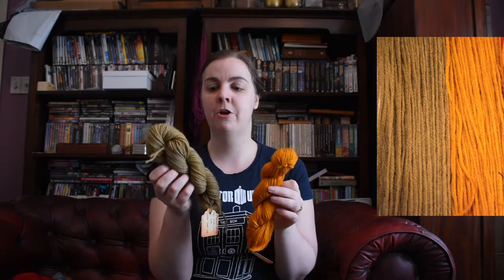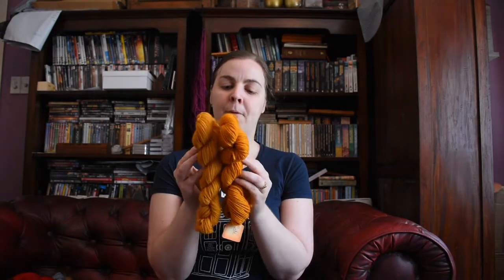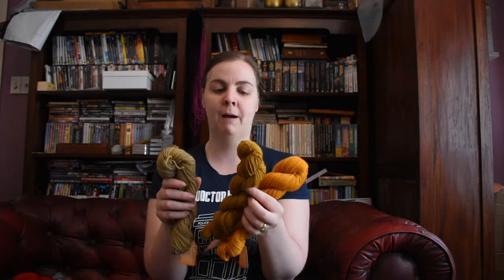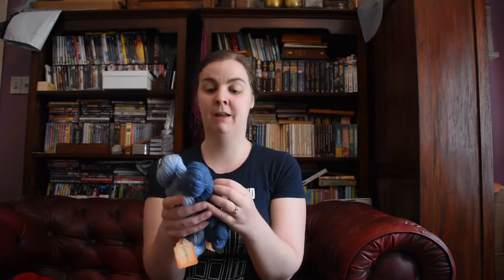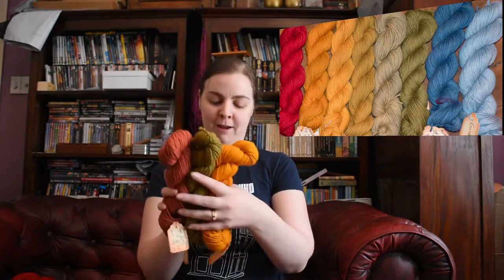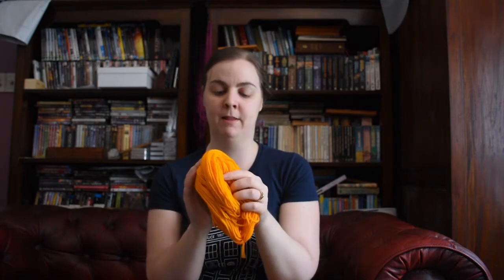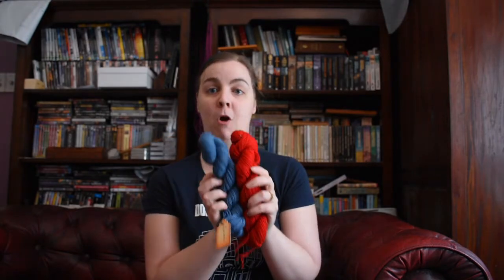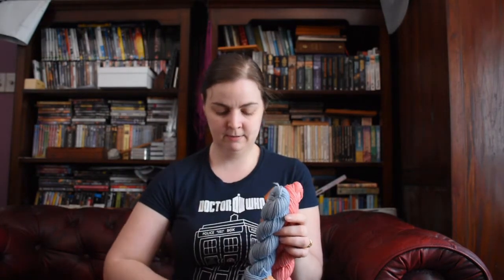Natural Dyeing Part 2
As a 15th century reenactor I’m interested in medieval dyes, but also in more modern natural dyes.

Over the past three weeks or so I’ve been experimenting with different natural dyes, so though I’d do a quick catch up to show the colours I made.
My quick catch-up turned into a massive video so I have uploaded it in two parts.

This is part two, in which I share my experiments with fustic, saffron, gardenia and cochineal. Please watch part one to see more on cochineal and madder.